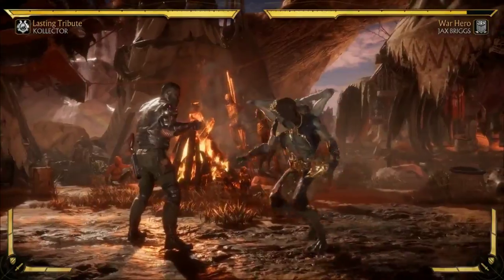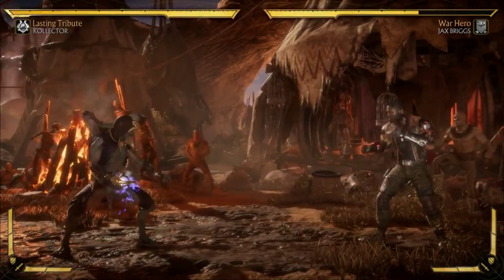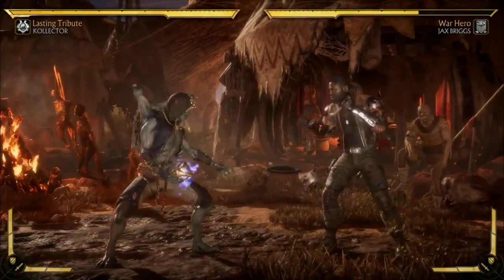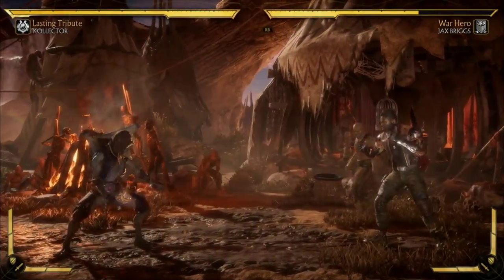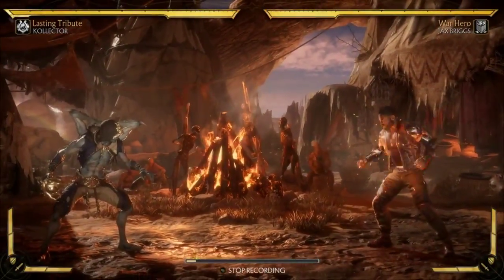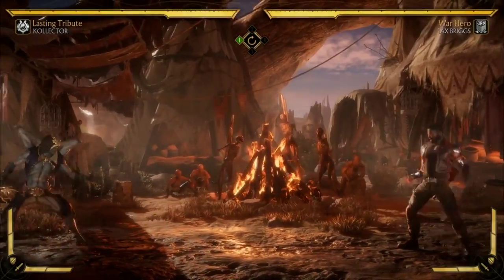MK11 - KOLLECTOR Gameplay & Character Breakdown - Mortal Kombat 11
MORTAL KOMBAT 11 - KOLLECTOR GAMEPLAY COMBOS SET UPS VARIATIONS
MK11  Kollector Gameplay & Character Breakdown